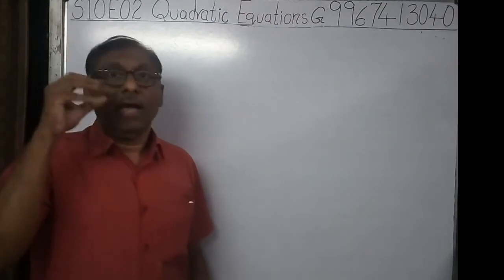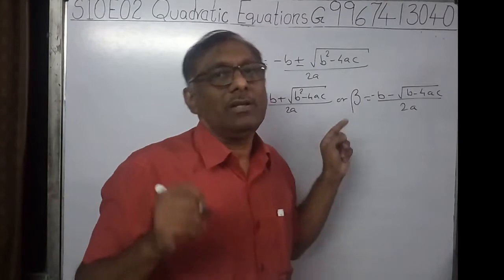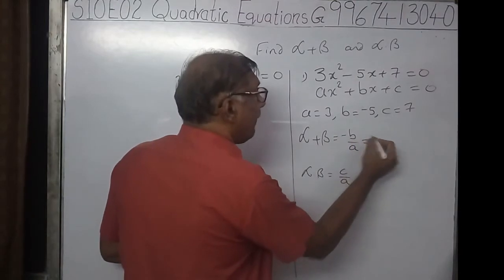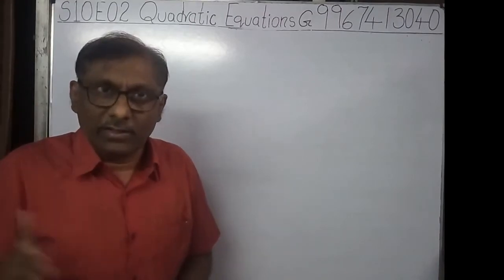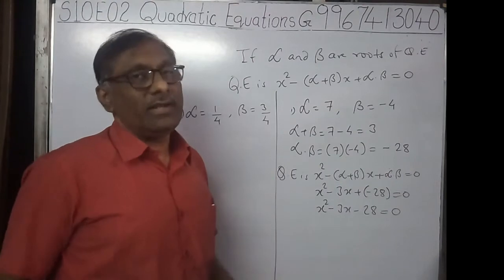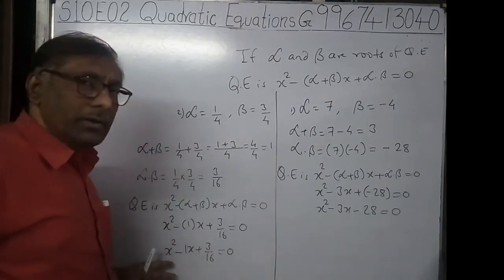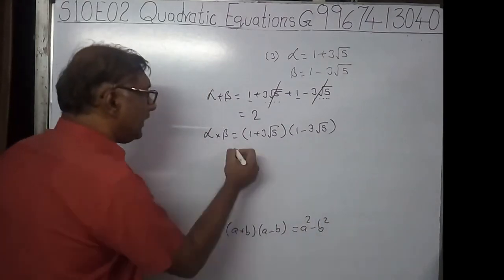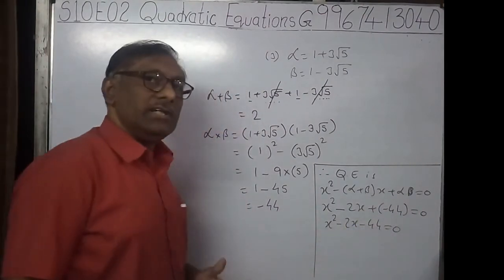10th Algebra Quadratic Equations Part G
Quadratic Equations, Find Alpha and Beta from Standard form, Form Quadratic Equation from Alpha and Beta